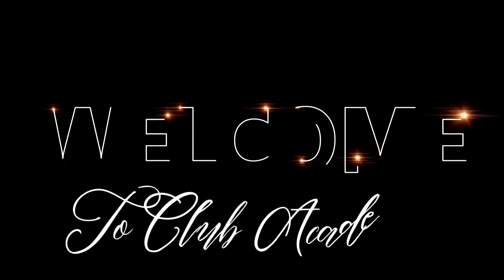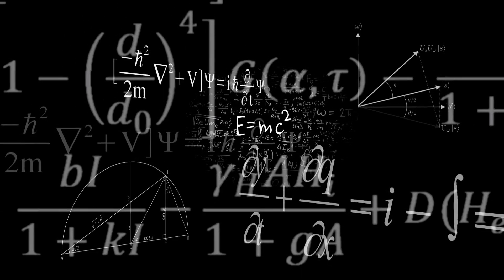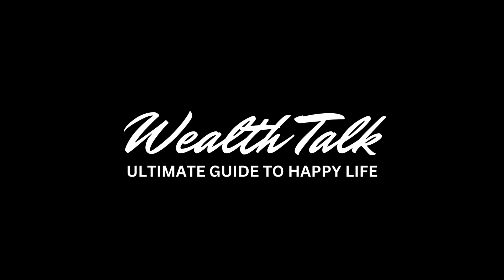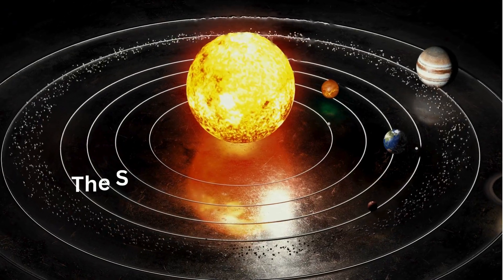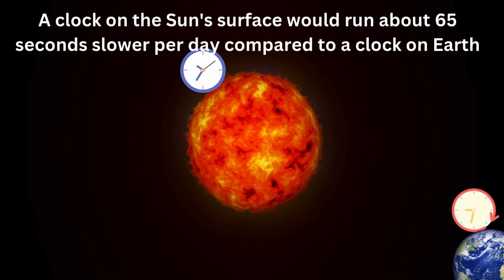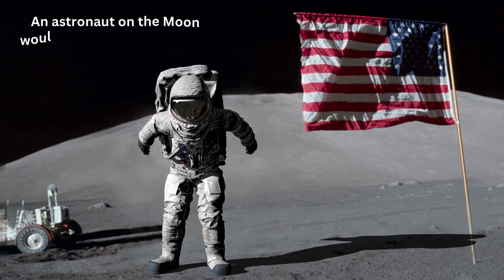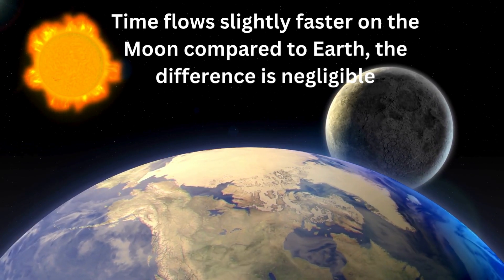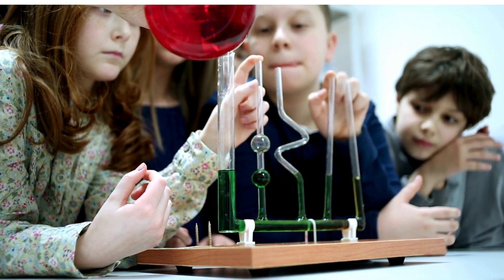Why Time Runs Faster On Moon and Why Time Slows Down On Sun? Time Dilation Explained.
Welcome to Club Academia! In today's episode, we're unraveling the fascinating topic of how time behaves differently on the Moon and the Sun compared to Earth. Using Einstein's theory of relativity, we explore the concept of time dilation—how gravity and speed can influence the passage of time.

Discover why time seems to move faster on the Moon and slower on the Sun! We break down the principles of relativity, including Einstein's famous equation, E = mc². With the Sun's gravitational field being 28 times stronger than Earth's, time flows more slowly there. In fact, a clock on the Sun would run about 65 seconds slower each day than one on Earth, meaning time literally passes more slowly for anyone at its surface.

Conversely, the Moon's weaker gravity—about one-sixth of Earth's—causes time to flow slightly faster. Astronauts on the Moon would age around one second more over 50 years compared to their Earth-bound counterparts.

Additionally, we touch on the importance of financial literacy with our exciting partnership with Wealth Talk. While academic skills are vital, understanding money management is crucial for your future. Join us as we empower you with knowledge about investing and financial strategies.

Whether you're interested in the science of time or enhancing your financial literacy, we’ve got you covered.

Time Dilation
Einstein's Theory of Relativity
Gravity and Time
Time on Moon vs Earth
Time on Sun vs Earth
Gravitational Time Dilation
Space Travel Physics
Financial Literacy
Investing Tips
Wealth Management

Welcome to Club Academia! Today, we’re diving into an astonishing topic: how time behaves differently on the Moon and the Sun compared to Earth. Why does time seem to move fast on the Moon, but slow down on the Sun? Let’s explore this intriguing phenomenon using the principles of relativity!" First, let’s get our basics down. According to Einstein’s theory of relativity, time is not a constant. It can be affected by gravity and speed. This leads us to the concept of time dilation, which states that time can pass at different rates depending on how fast you're moving or how strong the gravitational field is. To understand time dilation, we need to revisit Einstein's famous equation: E = m c square. This equation relates energy (E) to mass (m) and the speed of light (c). Time dilation is influenced by two factors: gravity and speed. Let's consider each factor separately. Gravity warps the fabric of space-time. The stronger the gravitational field, the slower time flows. Since the Sun has a much stronger gravitational field than Earth, time flows more slowly on the Sun's surface compared to Earth. While schools and colleges focus on academics, they often overlook one crucial aspect of your future—building wealth. Club Academia is thrilled to announce an amazing partnership with Wealth Talk!

Join us on this exciting journey and let’s create a future where financial success is within everyone’s reach. The future is yours to build! Let's get back to Time Dilation. The Sun's gravity is approximately 28 times stronger than Earth's gravity at its surface, meaning if you could stand on the Sun, you would weigh roughly 28 times more than you do on Earth; this is due to the Sun's significantly larger mass compared to Earth. Time Dilation Due to Gravity.  To quantify this, we use the gravitational time dilation formula:

Using this formula, we can see that time dilates more strongly near the Sun compared to the Earth due to the Sun’s much greater mass. Thus, time passes even more slowly on the Sun than it does on Earth. Using Einstein's equations, we can calculate that a clock on the Sun's surface would run about 65 seconds slower per day compared to a clock on Earth. This means that an observer on the Sun would age slightly slower than someone on Earth. The Moon's gravitational field is weaker than Earth's. The Moon has a gravitational field that is about one-sixth that of Earth’s. Therefore, time flows slightly faster on the Moon compared to Earth. However, the difference is much smaller than on the Sun. We can estimate that a clock on the Moon would run about 0.005 seconds faster per day that is Time on the moon passes 57.5 microseconds faster per day compared to a clock on Earth.